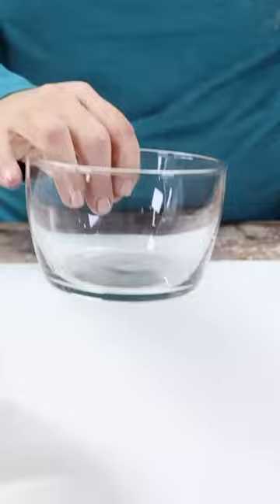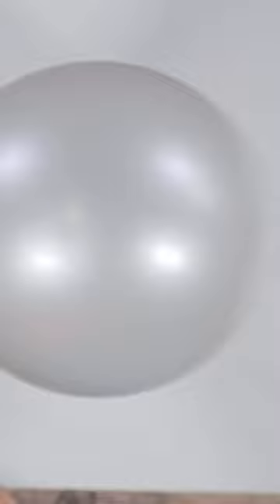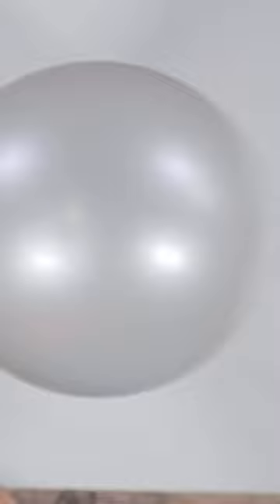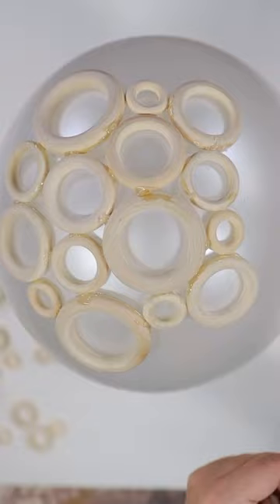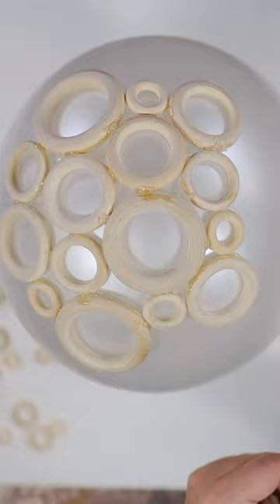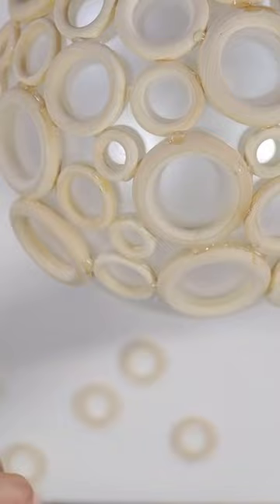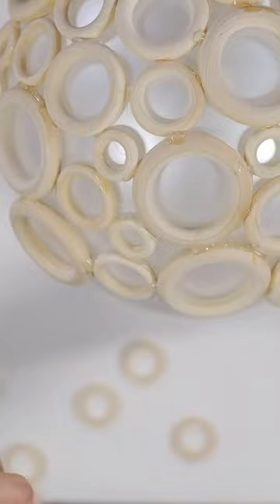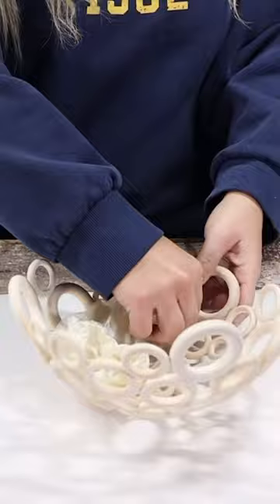Try this EASY DIY with a balloon!